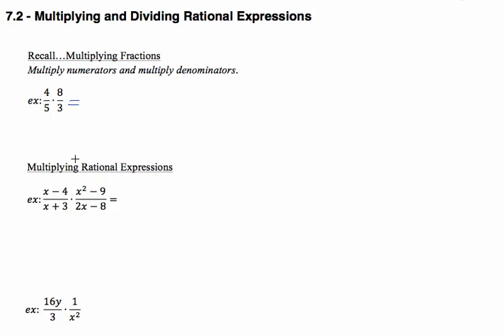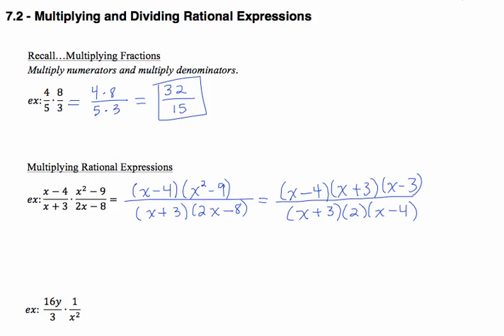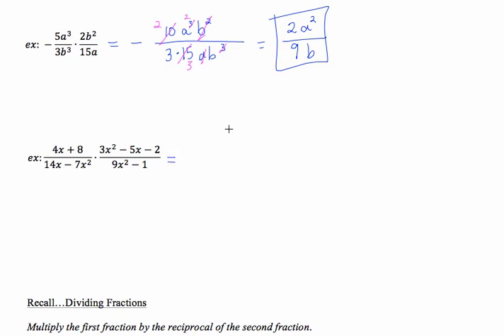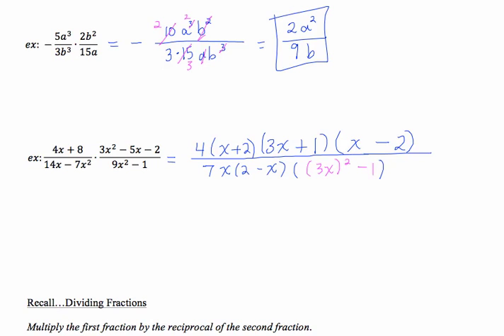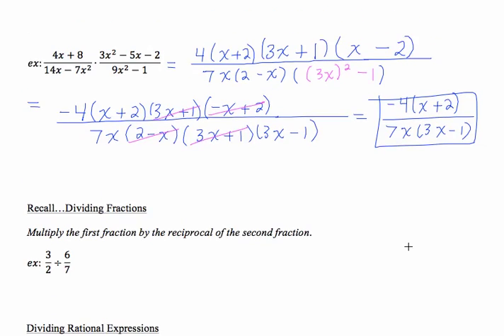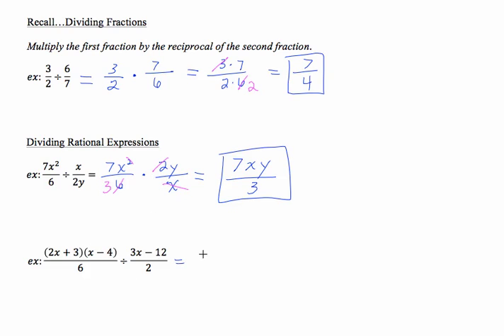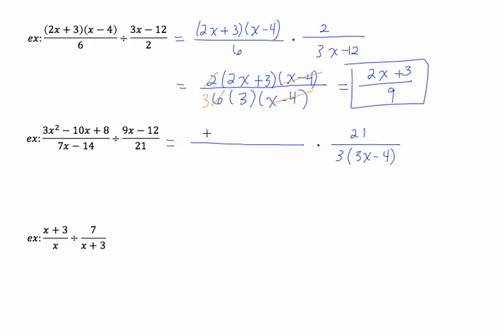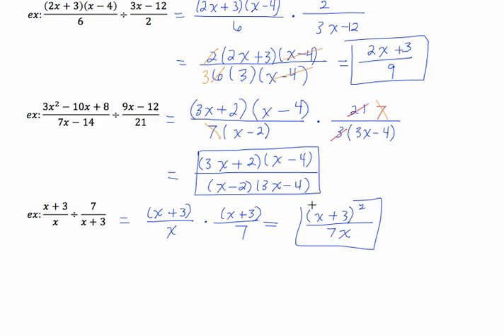Multiplying and Dividing Rational Expressions